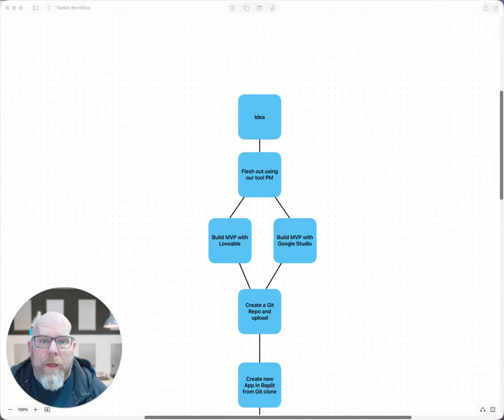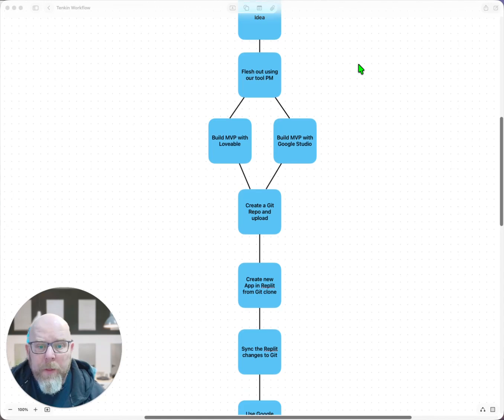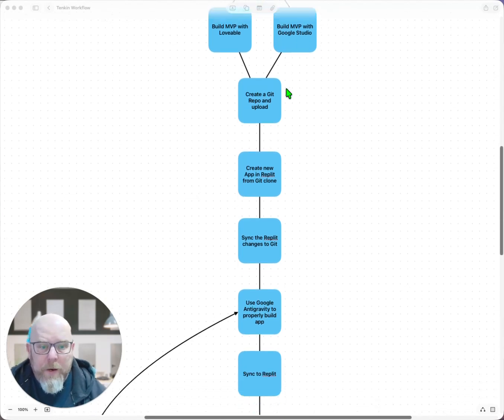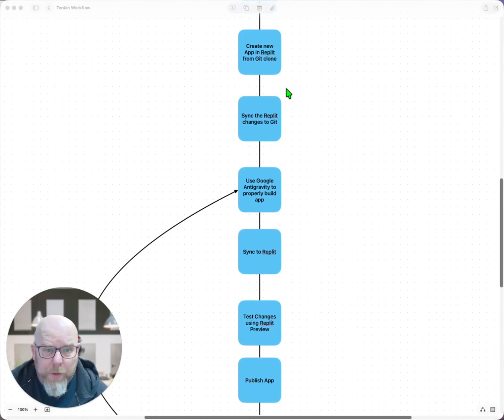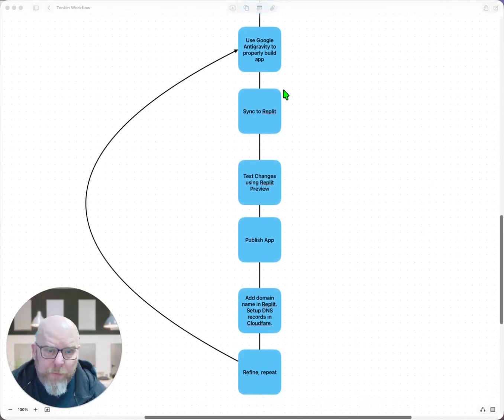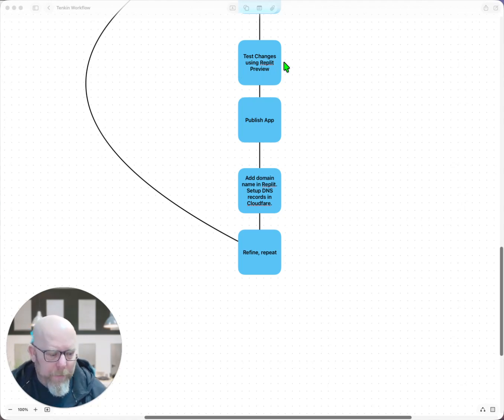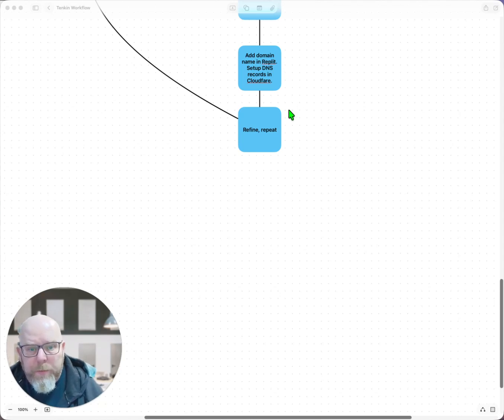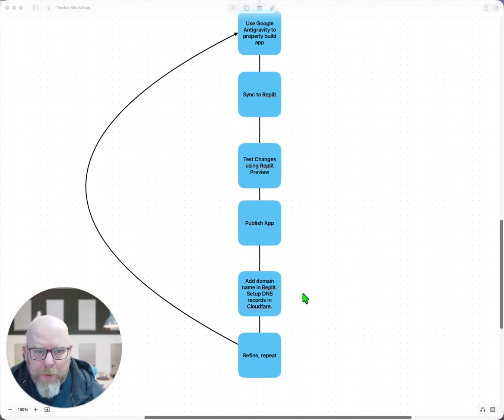From Idea to App Our Development Workflow 🚀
Being able to build apps at speed with minimal cost is why we're able to deliver great value through our Portal Pass. Simon talks about the Tenkin workflow, why we do it this way and what we're learning as we build.